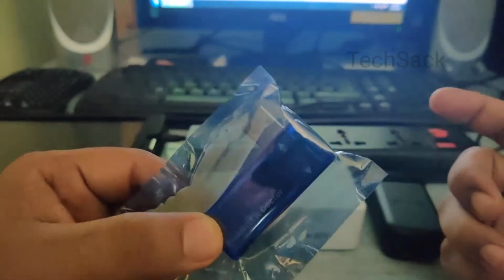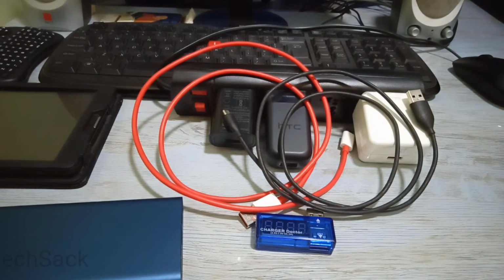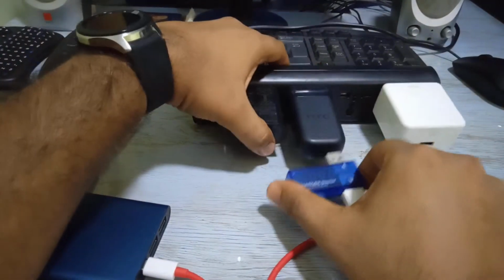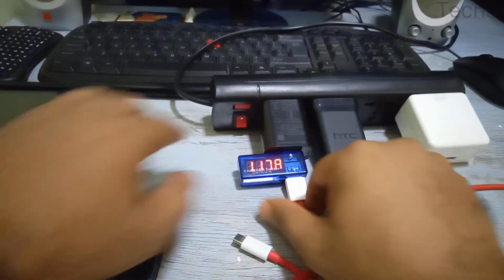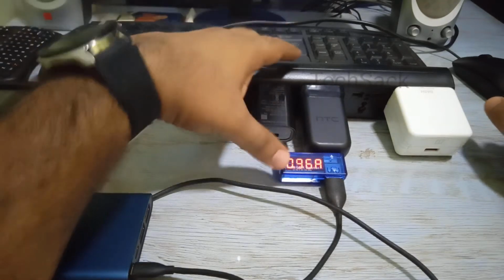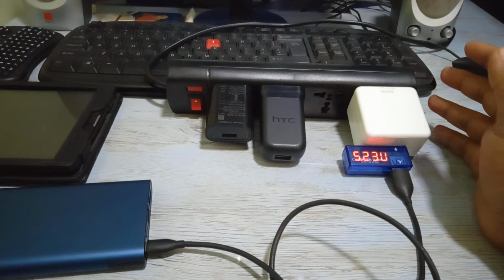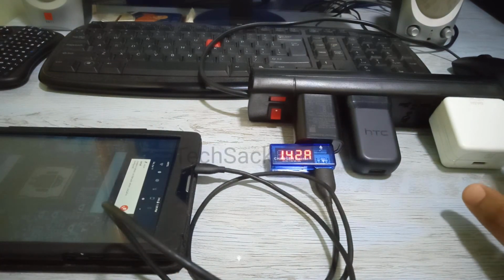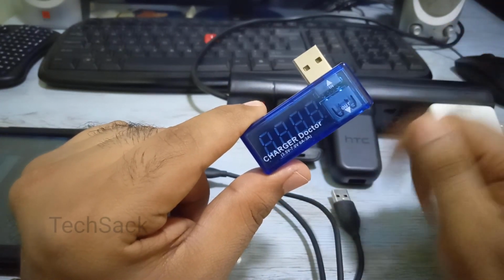USB Charger Doctor to Test Chargers and Cables - Unboxing and Review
USB Charger Doctor helps with charging voltage and current when connected between the charger and the cable. Device helpful to check power deliver to the device, and detect fast charging and slow charging.  Can be used with any USB port to check the output power drawn by the device

|At the time of this video cost of Charger Doctor was 250 INR|